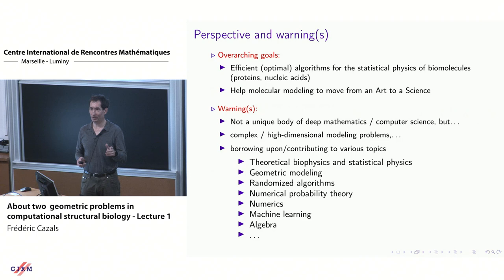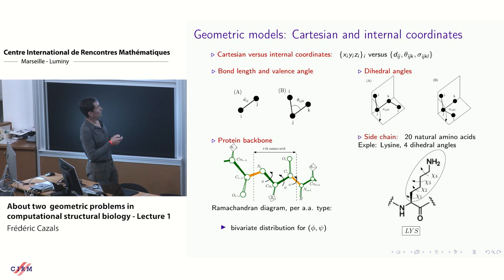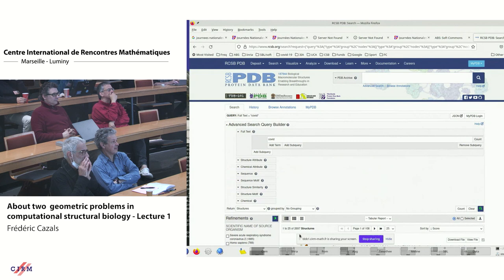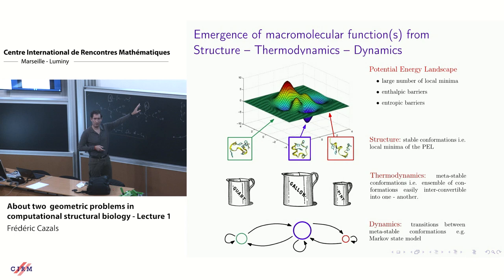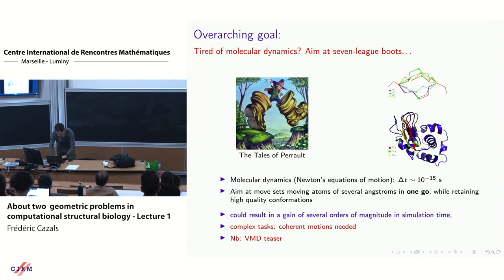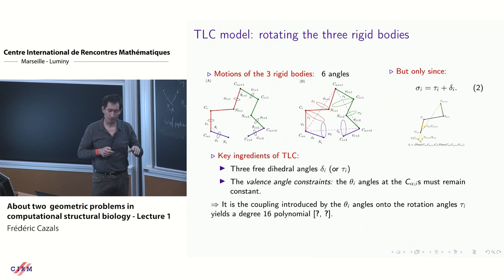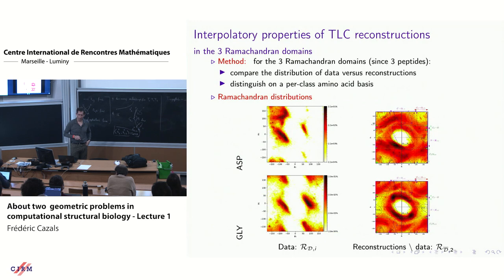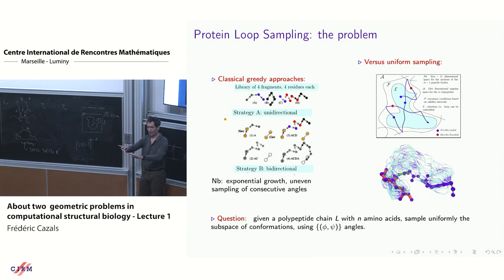Frédéric Cazals: About two problems in computational structural biology - Lecture 1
HYBRID EVENT

Recorded during the meeting "French Computer Algebra Days​"  the March  03, 2022 by the Centre International de Rencontres Mathématiques (Marseille, France)